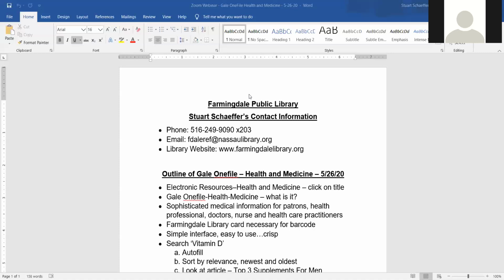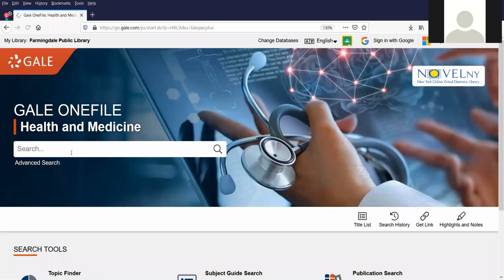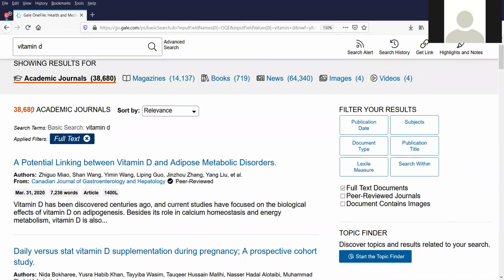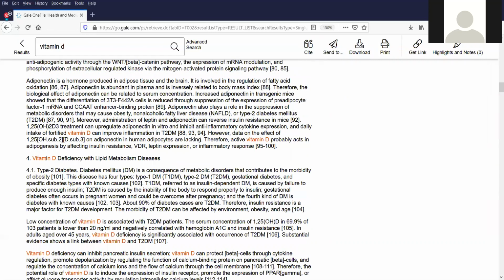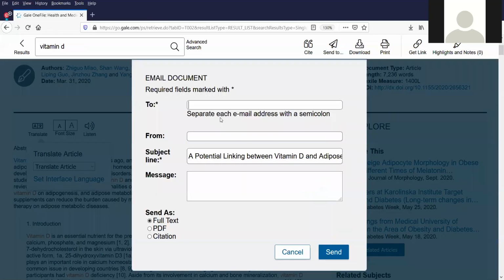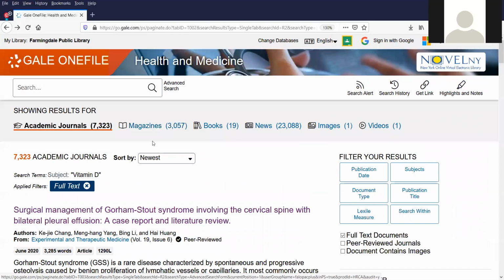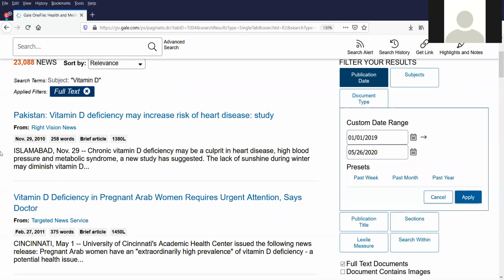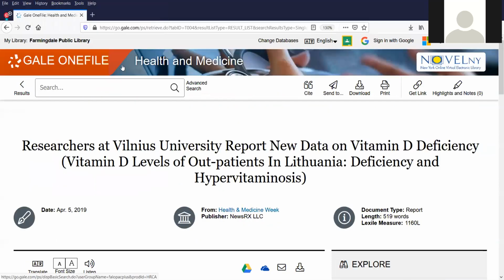Gale OneFile Health and Medicine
Webinar discussing Gale OneFile Health and Medicine database.